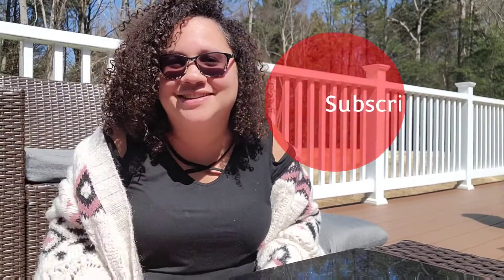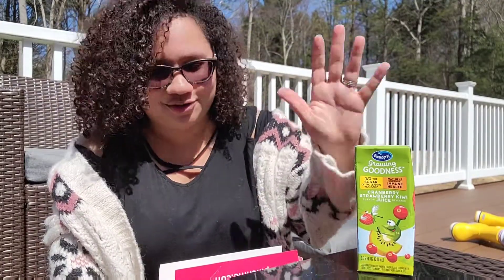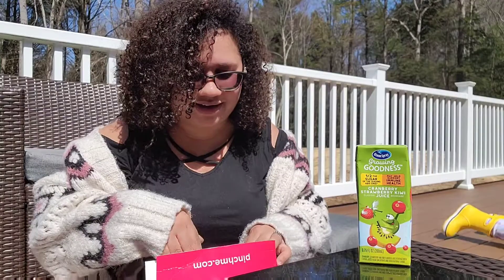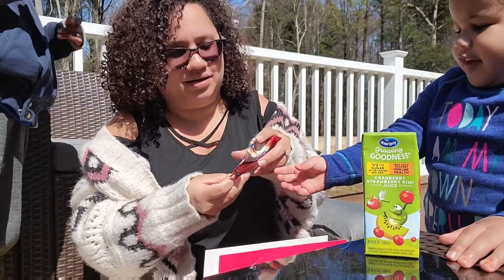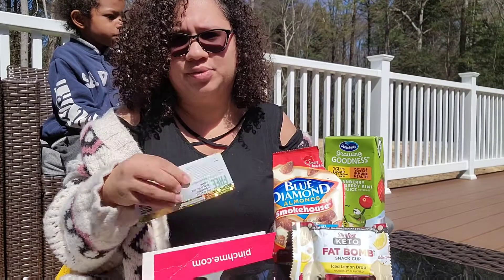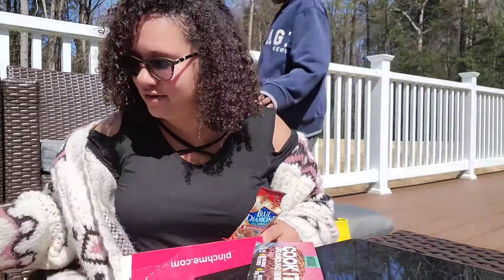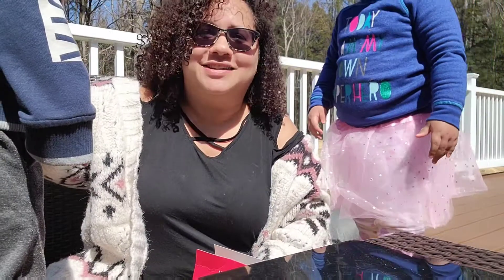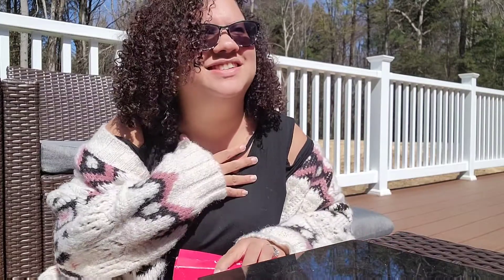Pinchme Unboxing | Free Samples | Snacks & Treats